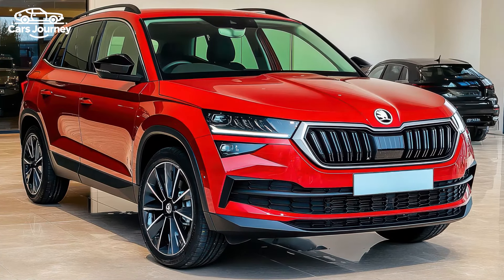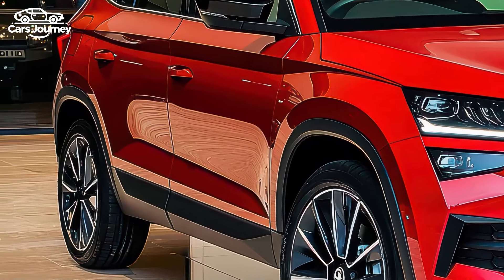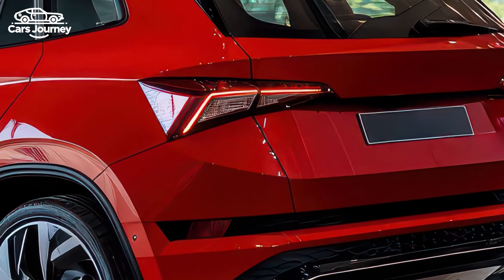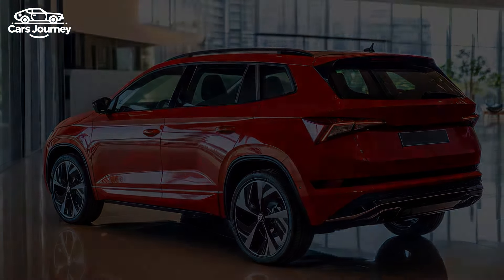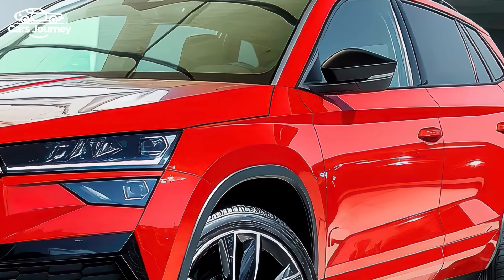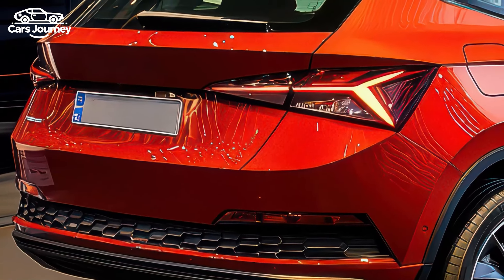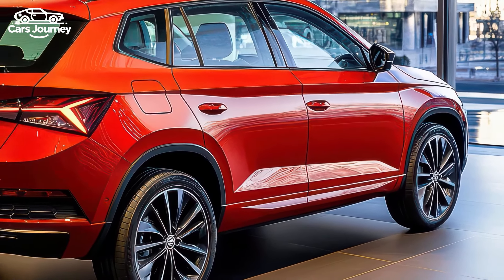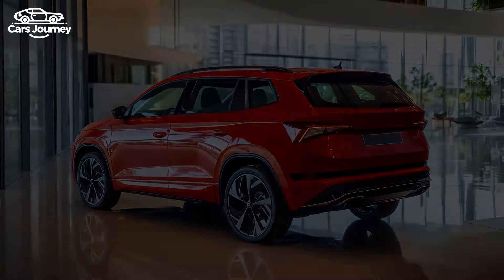2025 Skoda Kamiq - The Compact Crossover with Big Features and Style!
2025 Skoda Kamiq - The Compact Crossover with Big Features and Style!

Is the 2025 Skoda Kamiq the Perfect Blend of Style and Value?

Skoda has given the 2025 Kamiq, its smallest SUV, a fresh update, focusing on simplifying the lineup while adding more features without a significant price increase. The new Kamiq range is trimmed down to just two variants: the base model Select and the top-end Monte Carlo. The Select starts at $33,990 drive-away, a $1000 increase over the previous base model, the Run-Out. Meanwhile, the Monte Carlo replaces the Signature as the premium offering, priced at $44,990 drive-away, the same as the outgoing top model.

For those who want a bit more than the base model offers, Skoda has introduced a $4200 Signature Pack for the Select, which adds several premium features, effectively filling the gap left by the mid-range Kamiq Style.

On the exterior, the updated Kamiq features redesigned front and rear bumpers and a new grille, with LED Matrix headlights now standard on the Monte Carlo. Inside, the base Select model now comes with an 8.0-inch digital instrument cluster, an 8.25-inch touchscreen with wireless smartphone mirroring, dual-zone climate control, paddle shifters, and front parking sensors.

Safety has also been enhanced with the addition of Travel Assist, which combines adaptive cruise control with lane centering, available in the Signature Pack and standard on the Monte Carlo. The Monte Carlo also brings luxury features like a panoramic glass roof, a 10-speaker sound system, Sport Chassis Control, and a heated steering wheel. However, unlike the previous Signature model, it does not include a wireless phone charger or heated rear seats.